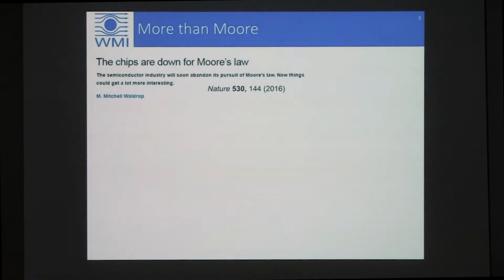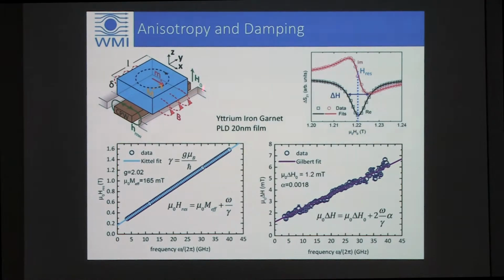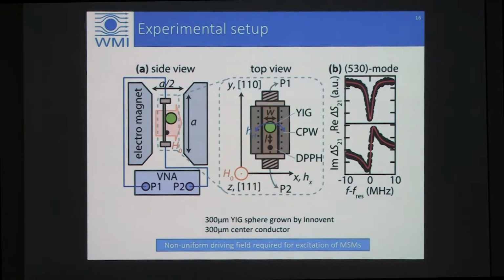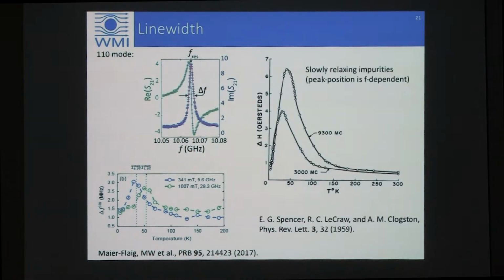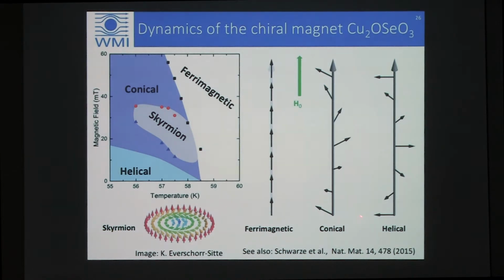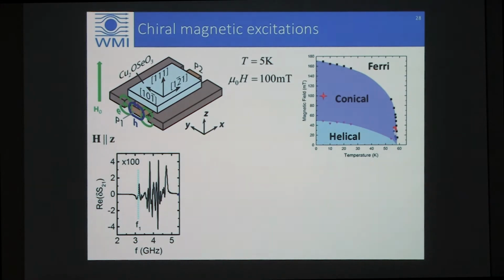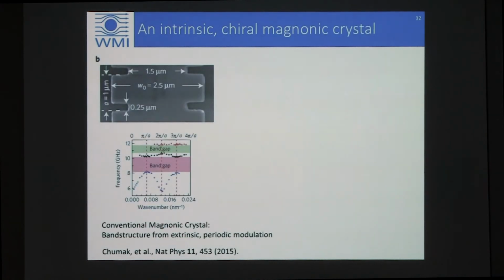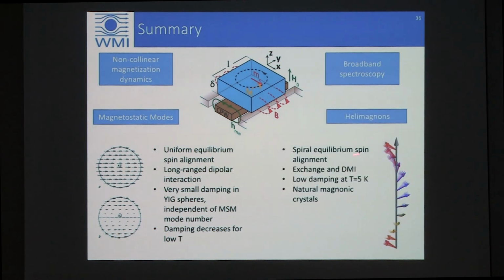Talks - Young Research Leaders - Mathias Weiler, Walther-Meissner-Institut, Germany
Non-collinear spin dynamics in magnetic insulators